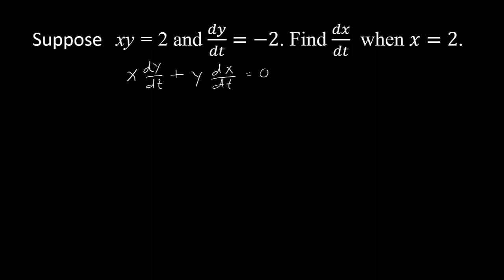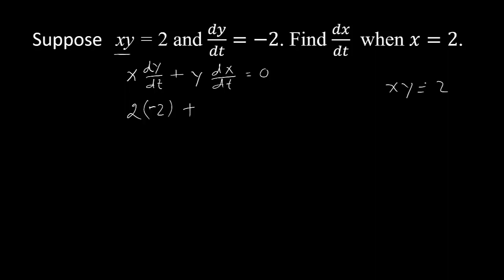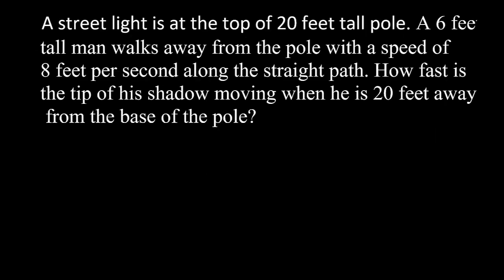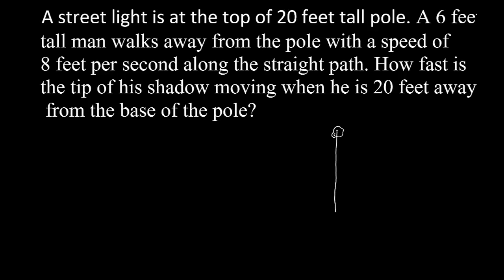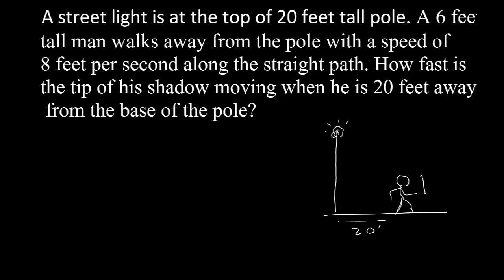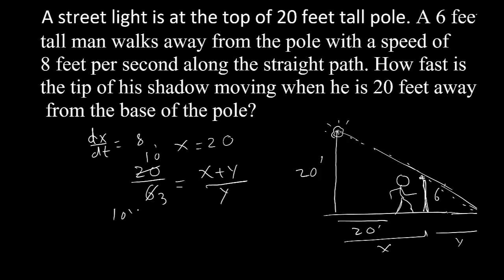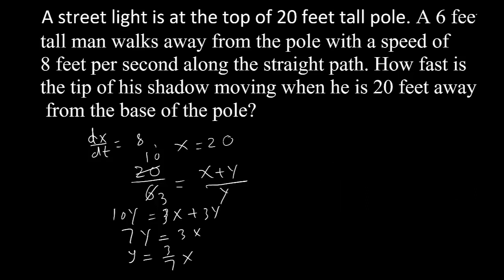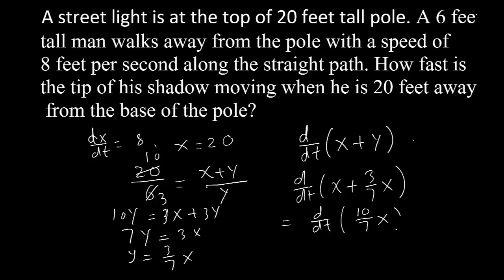relatedrate2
Examples of Related Rates Questions.